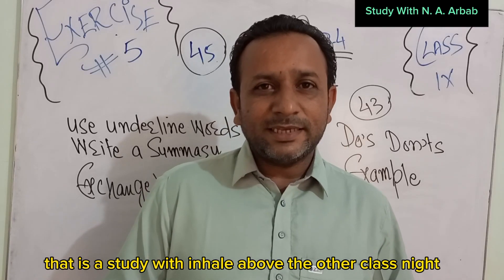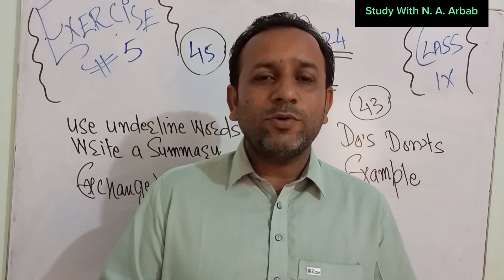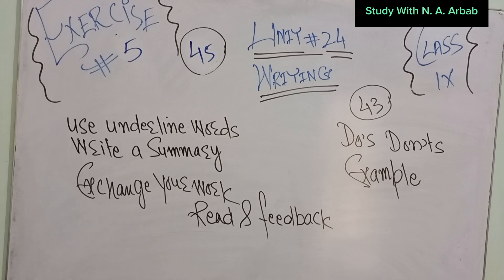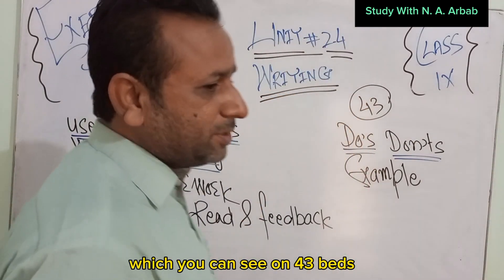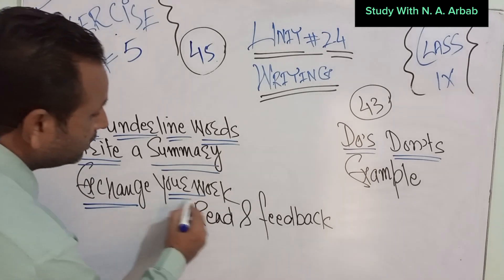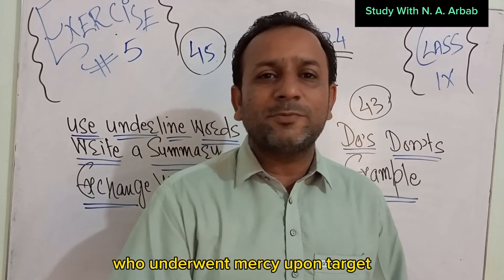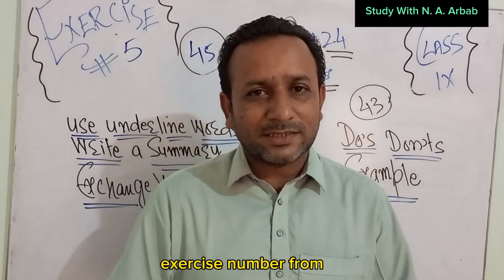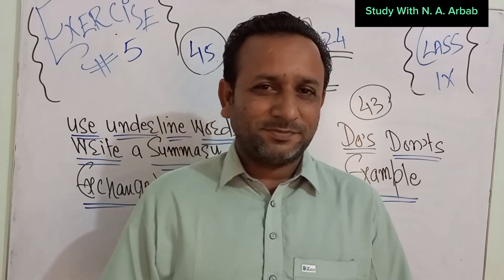How to Write The Summary of Lesson in English | Summary Writing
For any query please 🙏🙏🙏🙏

learn english
english lesson
english vocabulary
speak english
youtube english
learn english speaking
daily english words
daily english vocabulary
english speaking
learning english
fluent english
speaking english
teacher tiffani
how to become fluent in english
how to get fluent in english
daily english conversation
english lessons advanced speaking
speak english with tiffani
english fluency
fluency in english
youtube english lessons
english conversation
english lessons
phrasal verbs
miss english teacher marwa

Hello everyone how are you doing and good evening from my side I want to say good evening to all the ladies the gentleman and the boys and girls around the world today I'm here because I want to learn English language I started to learn this language before 5 months ago I'm still doing my best right now and I'm trying to find some new friends from around the world girls and boys the chat with them to practice the language as you and I we all know that and to learn the language you need to put yourself into the practice you need to put your tongue into the practice result practicing you can't get to what you want especially when we come to talk about languages so my request for you guys and after the the admins of this group allowing me to post this post and for the people in this group girls and boys you are welcome you can send me a message you can send me a friend request so that we can talk to each other I would like to know more about you

learn english conversation
speaking english
teacher tiffani
daily english conversation
english fluency
fluency in english
youtube english lessons
english conversation
english lessons
phrasal verbs